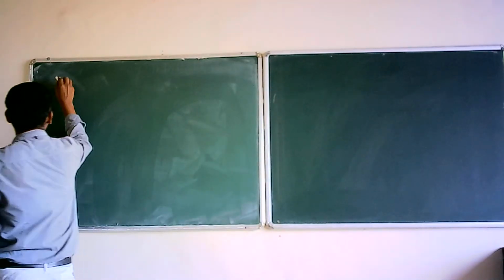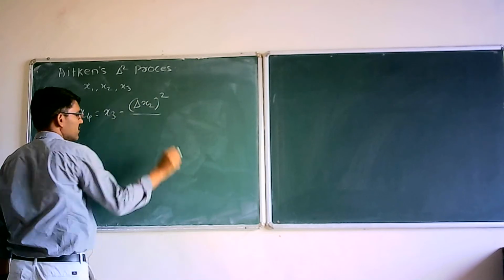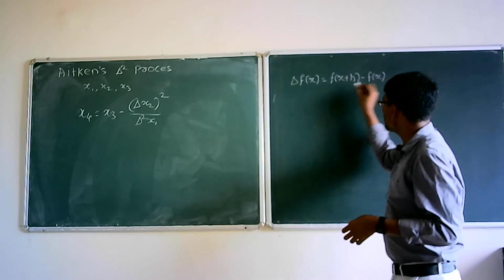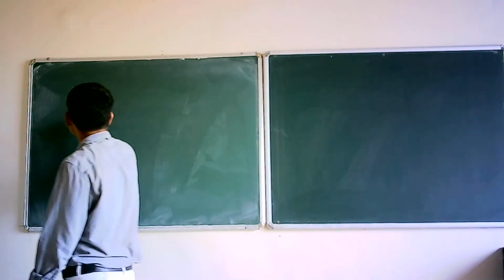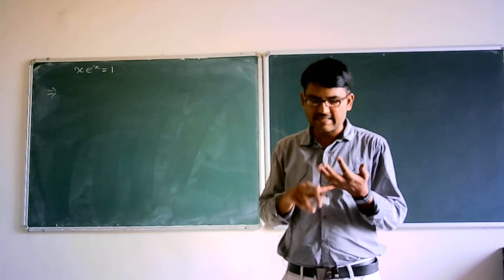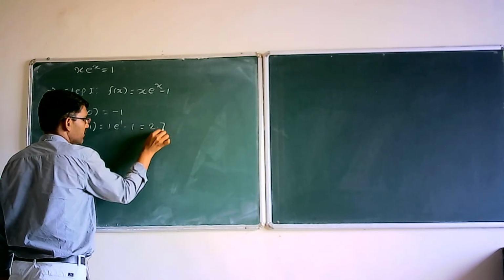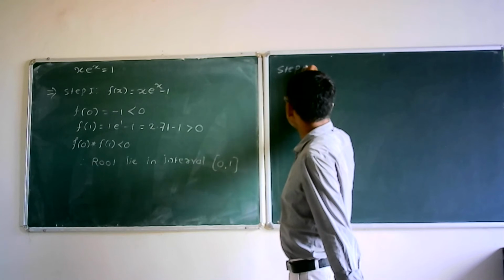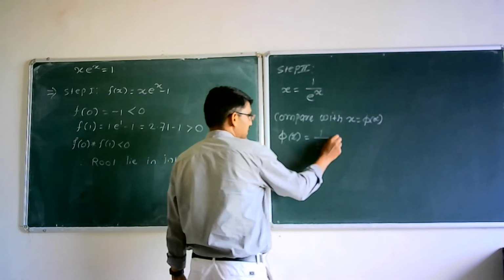Lecture 10(S Y B Sc)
Aitkens Process